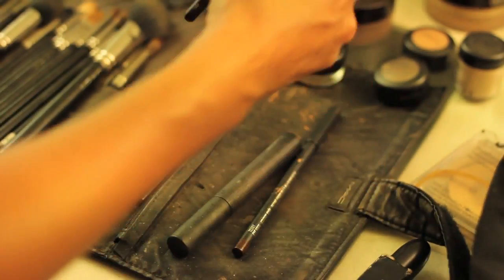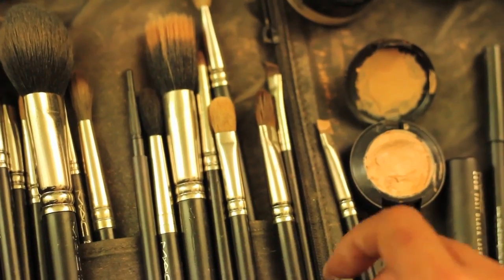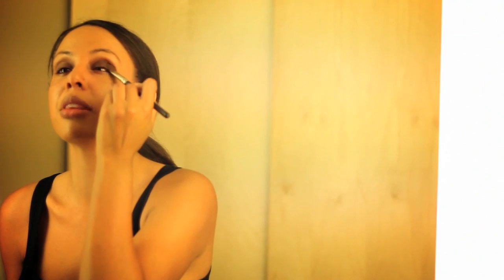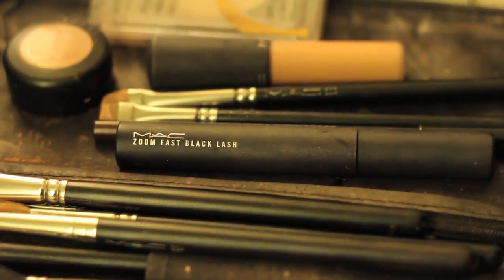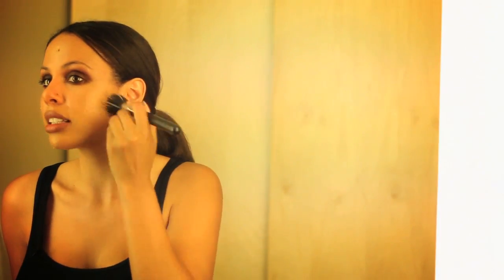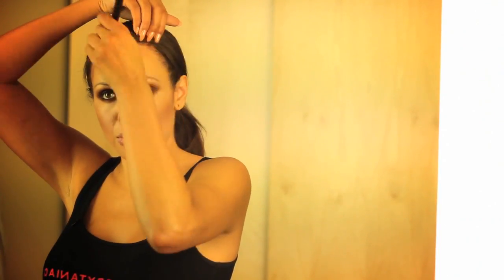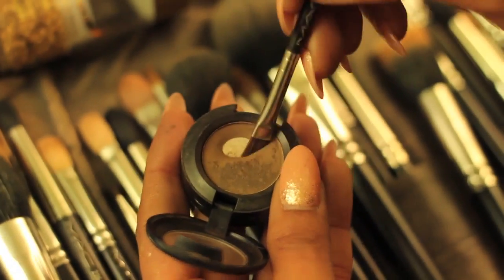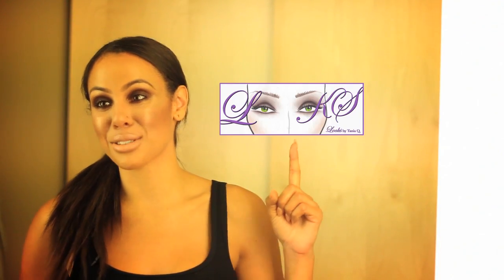Looks By Tania Q "Brown Smokey Eye"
Thank you for joining me on my Youtube channel where I will cover the basics and more intricate techniques of my make up artistry. On my first webisode I demo a "Brown Smokey Eye".

Video Shot and Edited by: Mike Cusanelli @SpanishMikeTv